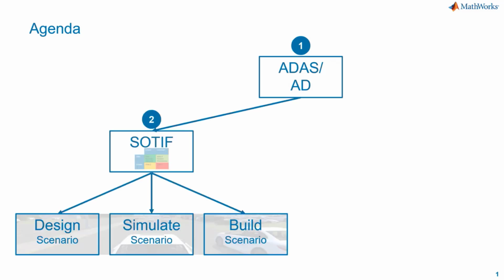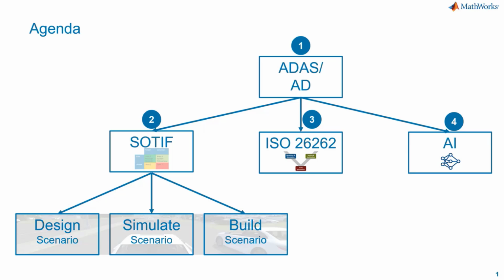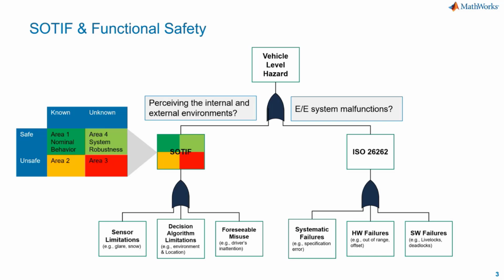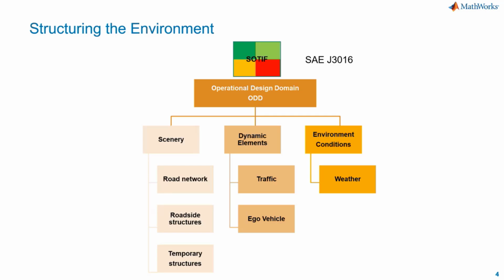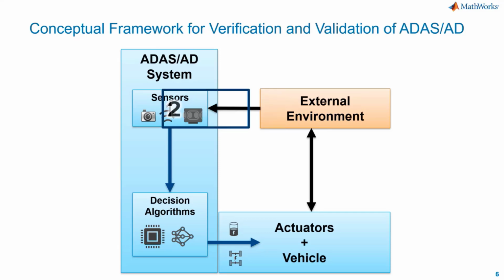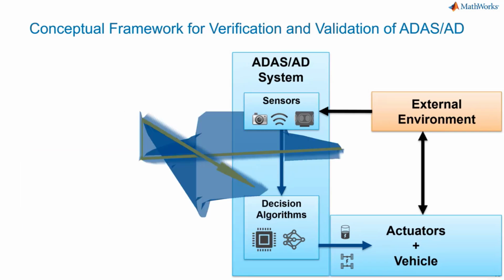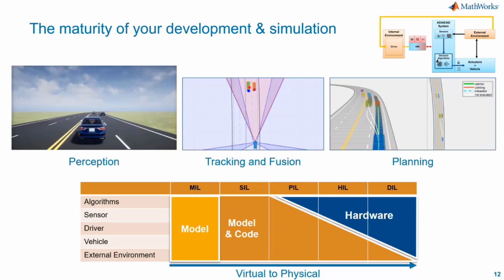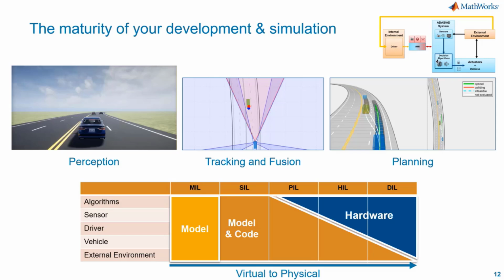Automated Driving Applications with MATLAB, Simulink, & RoadRunner - Part 1